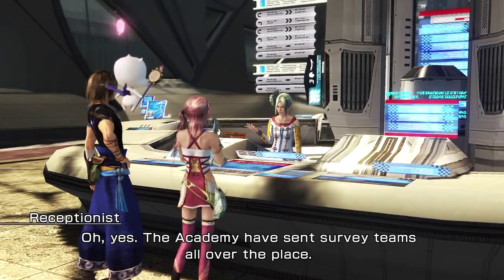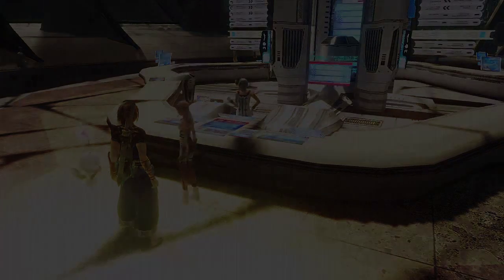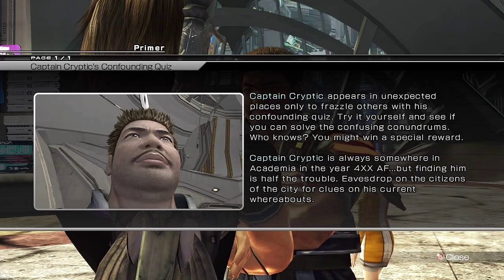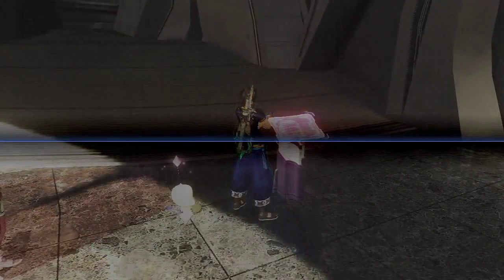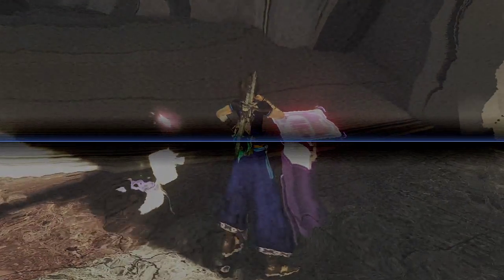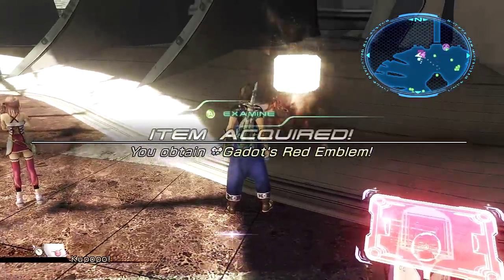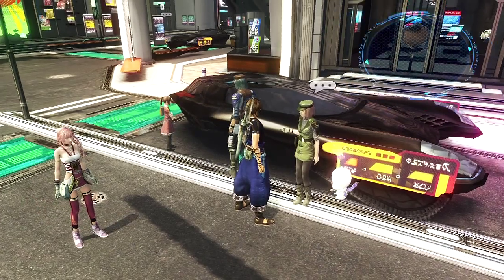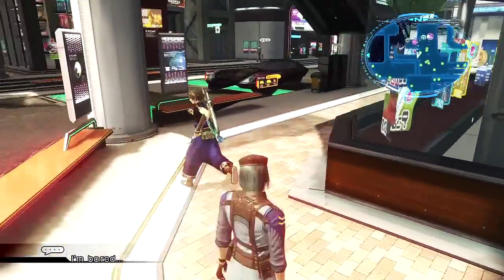Let's Play: Final Fantasy XIII-2 - Episode 57: The Hunt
The hunt begins and to be honest, it will most likely be slightly taxing and terrible insofar that it will probably take a while to complete. NOT BEFORE WE QUIZ! We need 5 of those fragments and I may as well get all 7 as I already have 2. I am not sure how I will show the Academia one, but I will most likely cut through that area, unless I am feeling especially masochistic, enjoy!

As always I am working hard on making this LP as enjoyable as it is for me to play through and talk about so if you feel the same excitement waiting for new episodes and enjoyment whilst watching them, feel free to tell me about it in the form of a like, comment, or subscription!